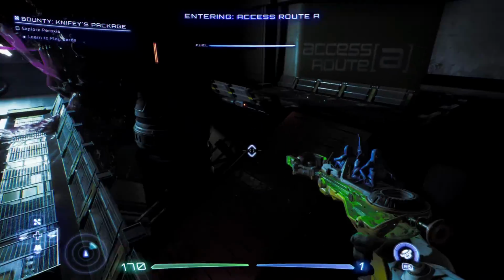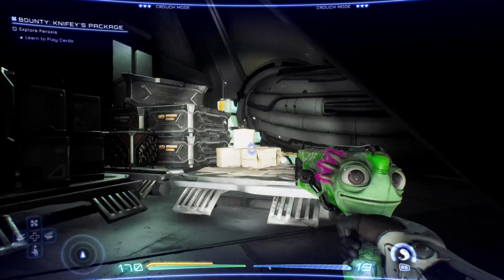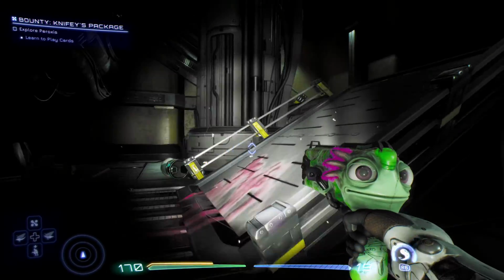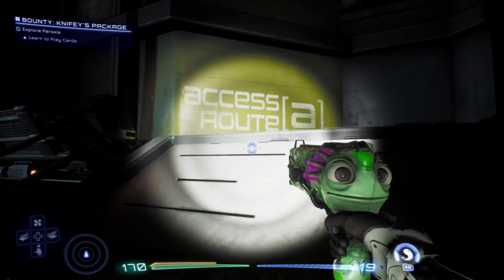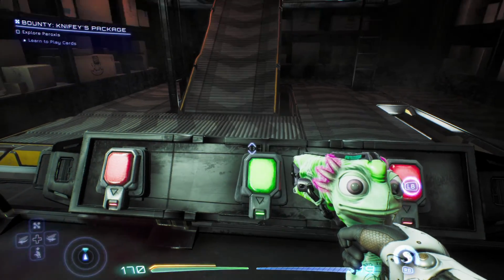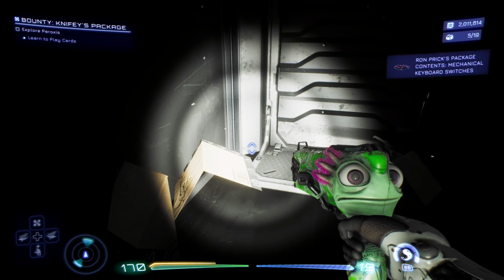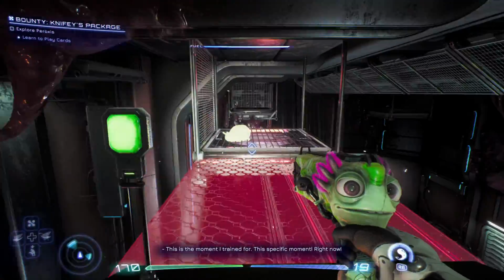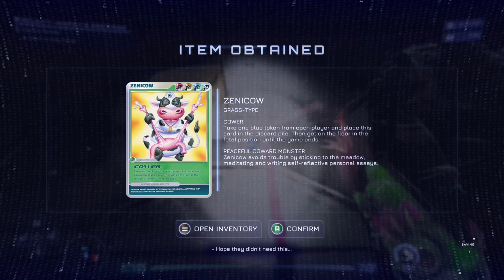High on Knife - All 19 Peroxis: Muxxalon HQ Muxxalon Packages Locations Guide - High on Life DLC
This video series includes all Muxxaon Package locations in High on Life DLC known as High on Knife. It is recommended that you do these after completing the DLC's main story, as some locations require certain upgrades. The pacakges will contain money/currency (Pesos), as well as trading cards.